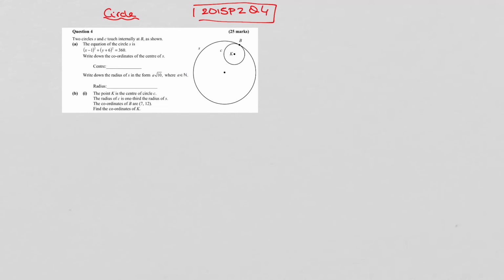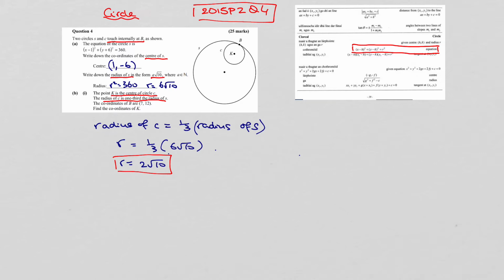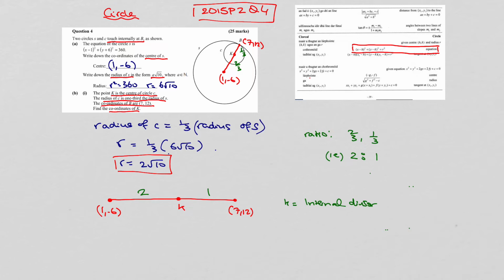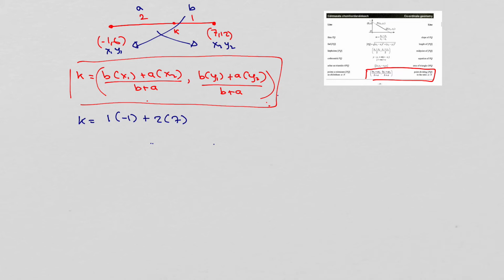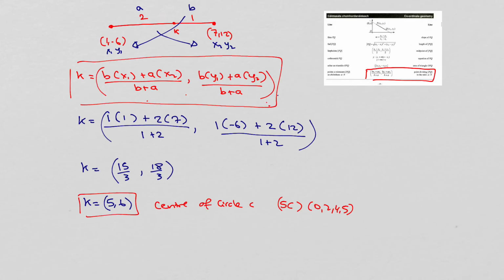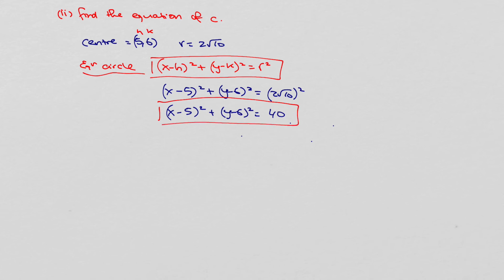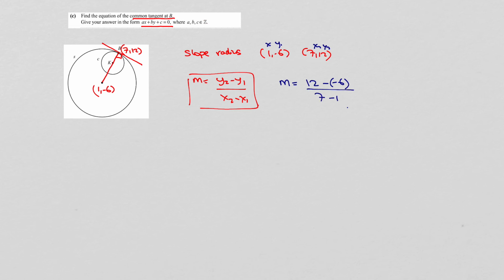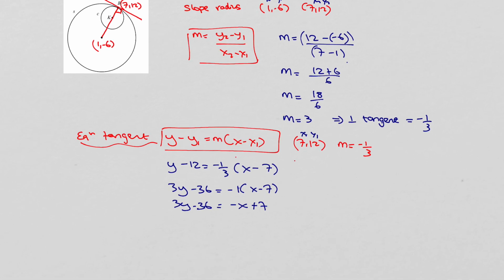2015 P2 Q4 Circle